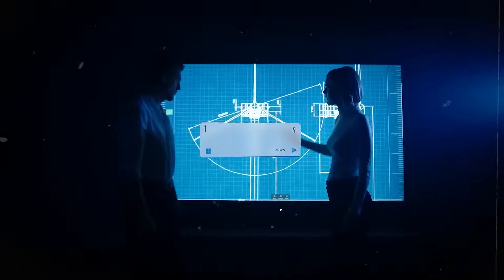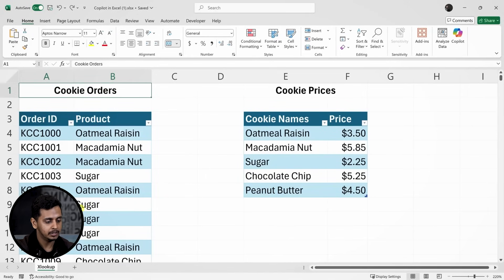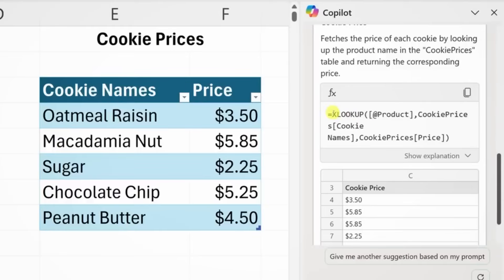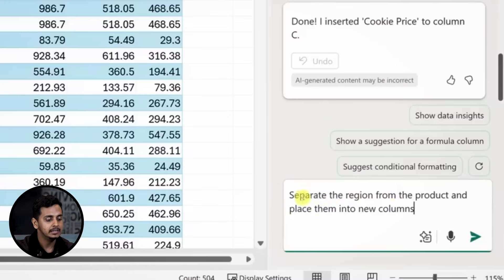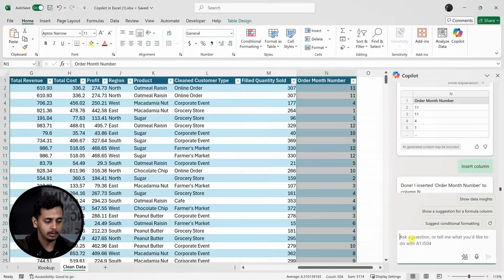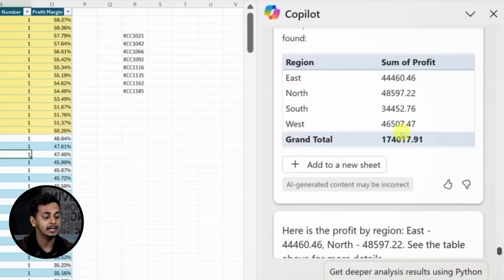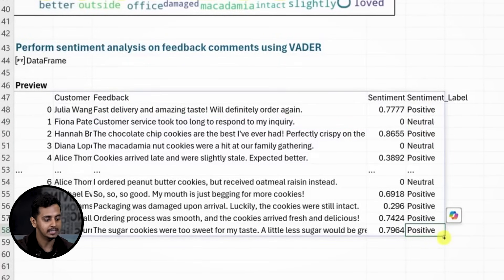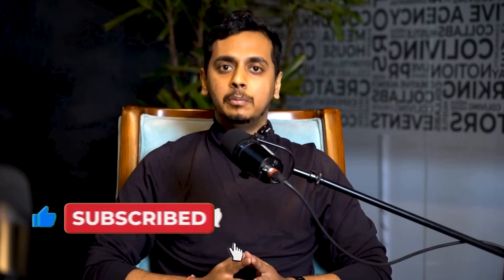Excel Copilot: The Biggest Update Ever! 💥 Automate Everything in Seconds | Be10x Aditya Goenka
🔥 Excel just got a massive upgrade—and it’s called Copilot! In this video, I’ll walk you through everything you need to know about using Copilot in Microsoft Excel to:

✅ Write formulas in seconds
✅ Clean messy data effortlessly
✅ Build charts and dashboards
✅ Perform sentiment analysis with Python
✅ Create stunning visualizations
✅ Summarize customer feedback
✅ Use AI to automate Excel like a pro

Whether you’re a beginner or a power user, this AI-powered assistant will save you hours of work and make your spreadsheets smarter than ever.

All you need is a Microsoft 365 subscription and a little curiosity. Let’s unlock Excel’s full potential together!

👇 Drop your questions in the comments and let me know what you want to see next.

Excel Copilot tutorial
Microsoft 365 Copilot
Excel AI assistant
Excel automation with Copilot
Excel Copilot features
Copilot in Excel
Microsoft Excel AI
Data cleaning in Excel
Excel sentiment analysis
Excel word cloud
Excel Copilot dashboard
Excel formulas with Copilot
Python in Excel
Excel AI tools
Excel productivity hacks
Be10x Aditya Goenka